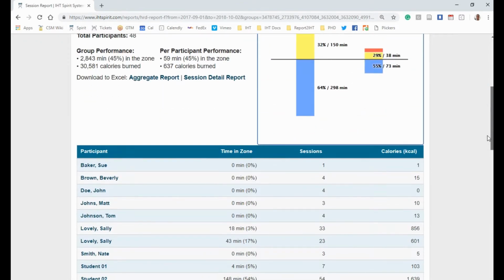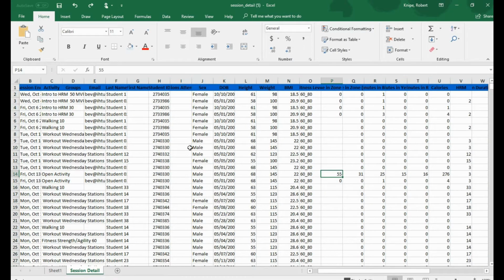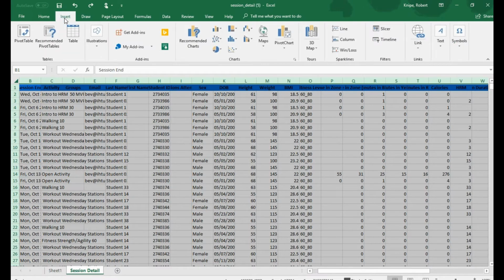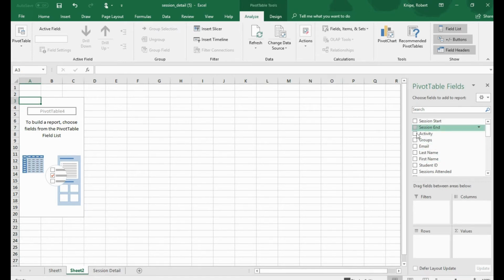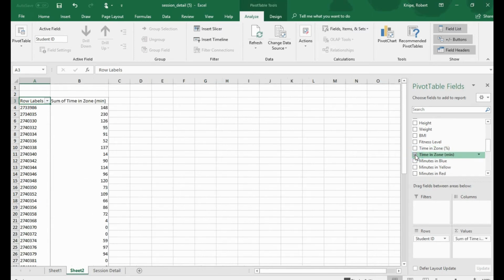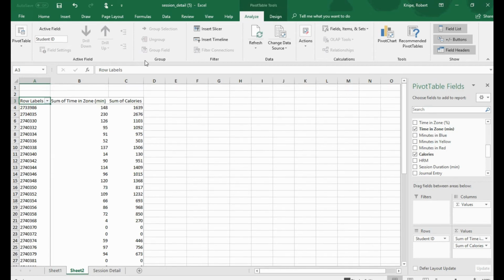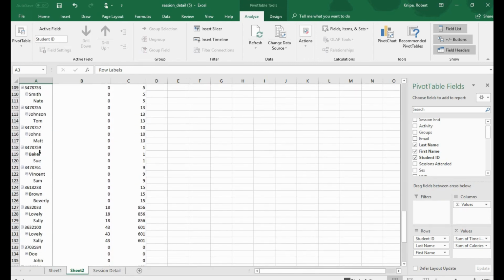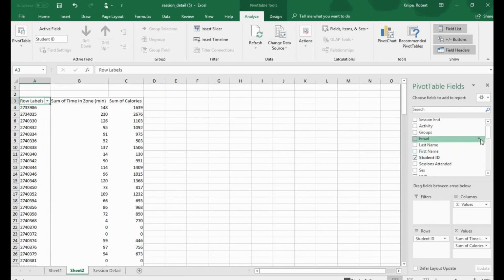Total Time in ZONE for Students in Multiple Groups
Calculating total time in each heart rate zone for students across multiple Spirit System groups.